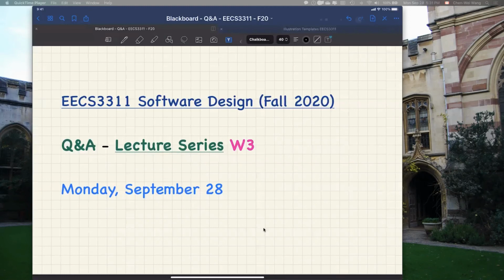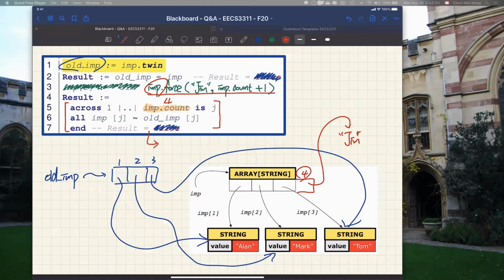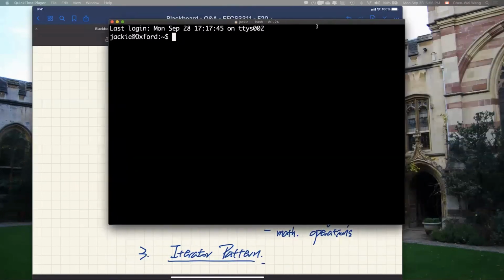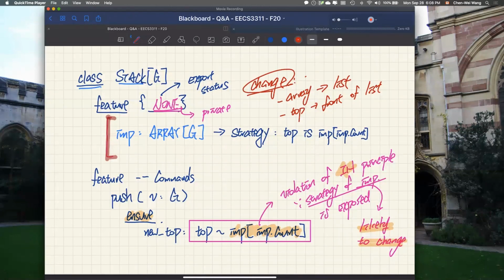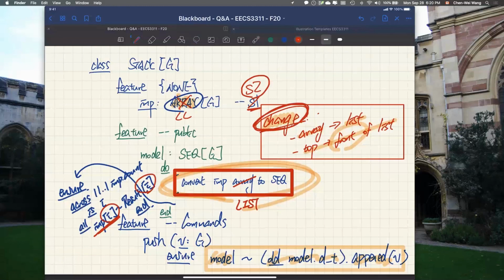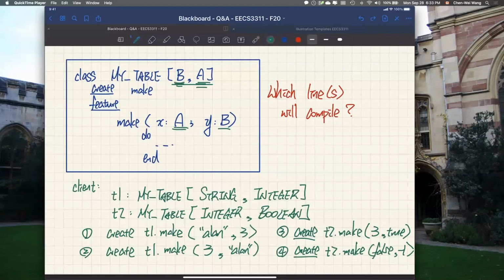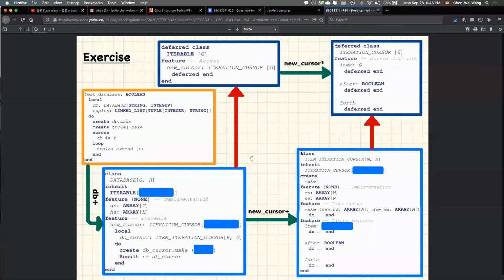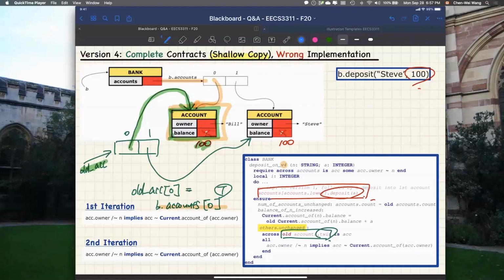[HD] EECS3311 F20 - Q&A - W3 - Sep. 28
00:50:00 - Shallow Copies
00:08:45 - Shallow Copies vs. An Array Grown by Size
00:21:14 - Heads-Up Message for Lab2
00:25:29 - {ARRAY}.put vs. {ARRAY}.force
00:30:19 - How `model` Query Help Satisfy Information Hiding (IH)
00:47:56 - Does `model` Query Postcondition Violate IH?
00:51:32 - Tips for Quiz3
00:55:01 - Example: Using a Generic Class
01:05:20 - Avoid Clashes in Choosing Generic Parameter Names
01:07:08 - Instantiating Generic Parameters in Inheritance
01:13:47 - Challenging Exercise on Generics for W4
01:16:10 - across `as` vs. across `is`
01:17:30 - Constrained Genericity
01:26:47 - Remarks for Lab2
01:27:13 - Feedback and Grades for Lab0/Lab1?
01:28:23 - Lecture Series W4 Required by Lab2?